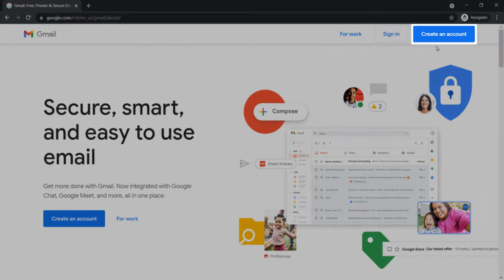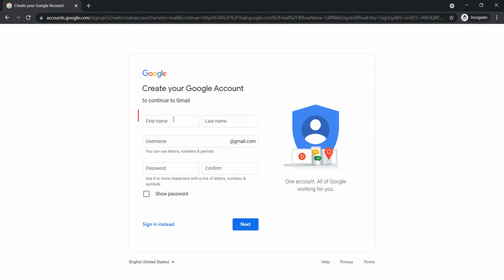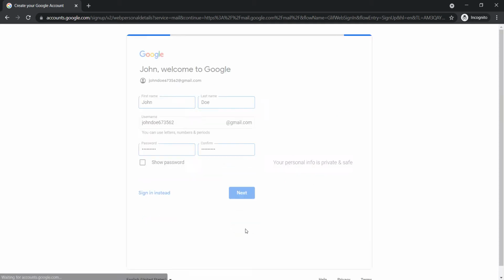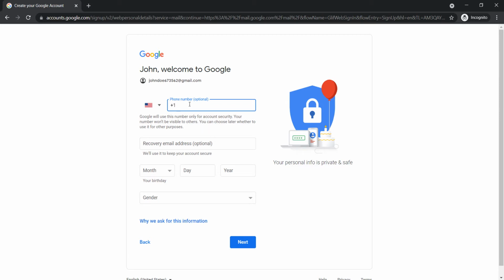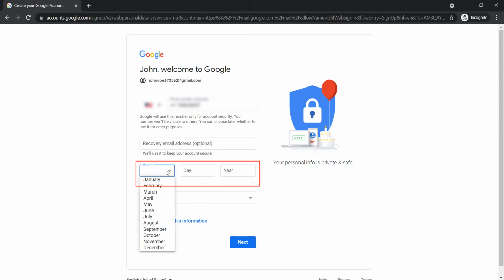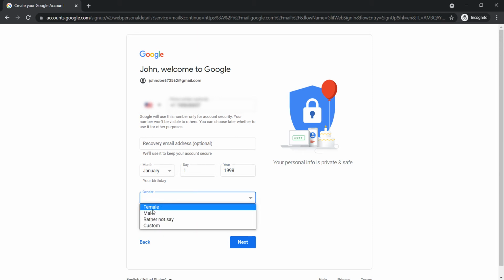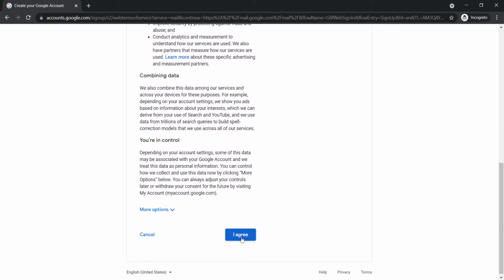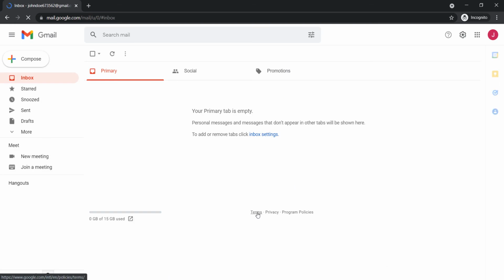HOW TO CREATE YOUTUBE CHANNEL iN 2022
START YOUR YOUTUBE CHANNEL TODAY!
HERE iS HOW TO CREATE A YOUTUBE CHANNEL iN 2022

(you can download free no copyright background music for your videos from uppbeat.io)